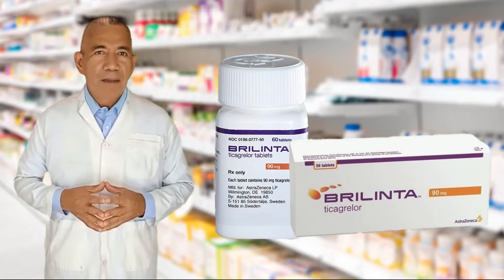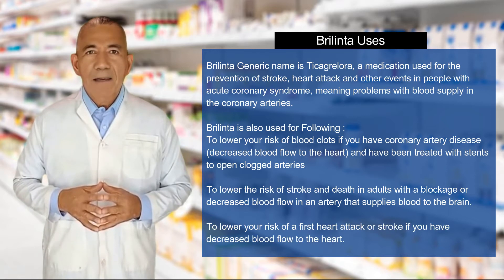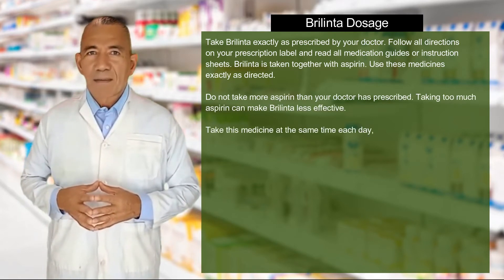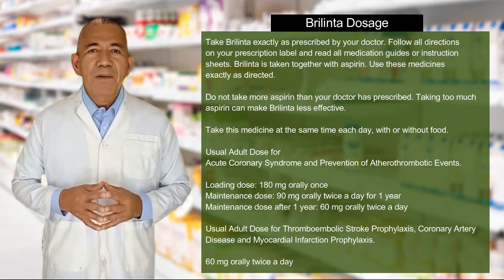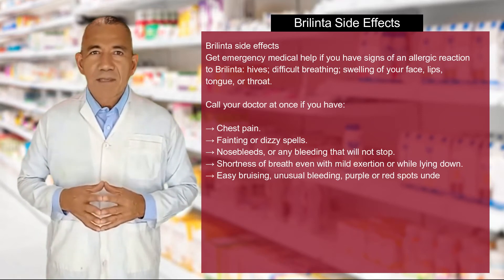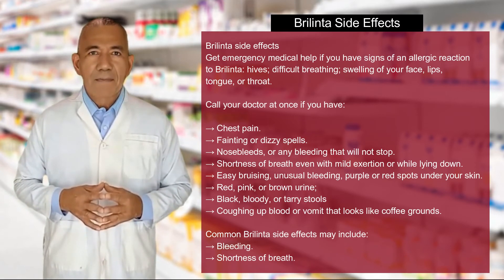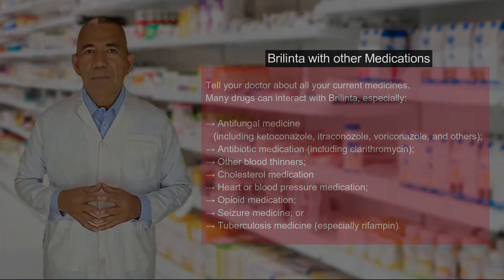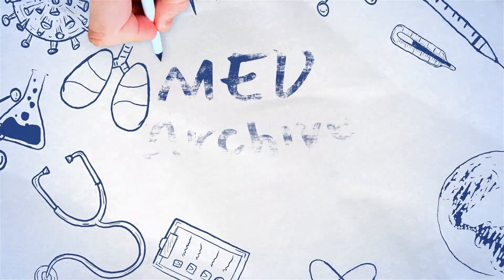Brilinta Uses, Dosage and Side Effects.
Complete detail information for Brilinta. Watch this short video before using Brilinta, Get to know Brilinta Uses, Dose and Side Effects.